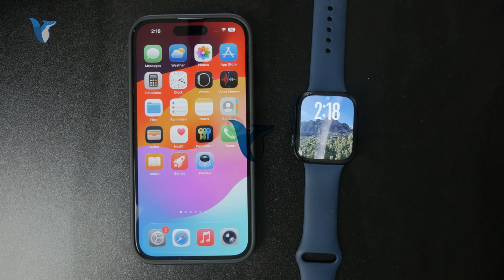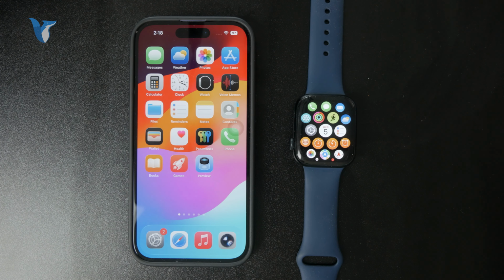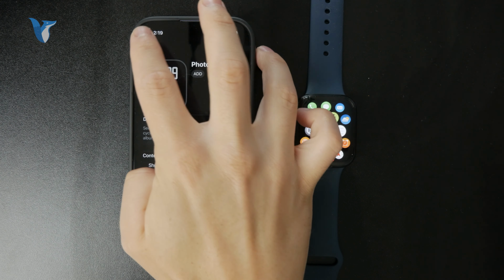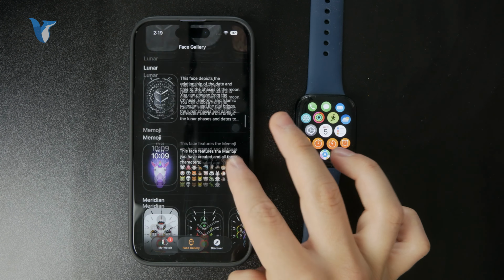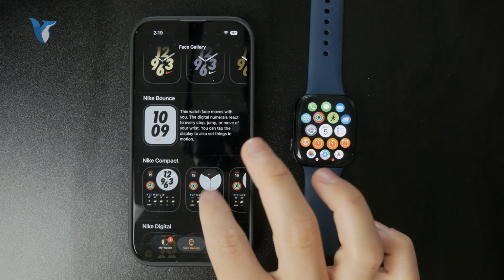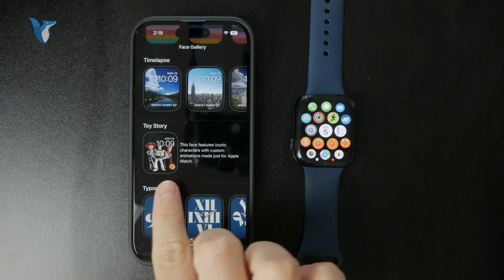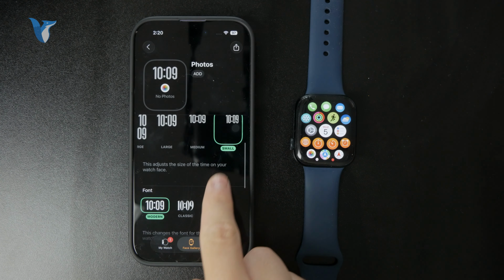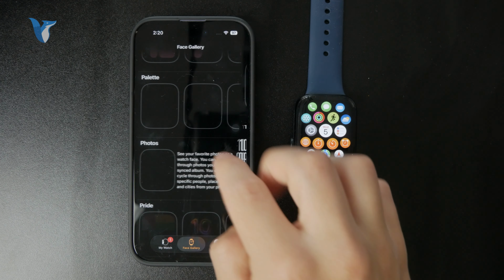How Can I Make the Time to Show on Top Right on Apple Watch (tutorial)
Want the time to always show on the top right of your Apple Watch screen? This video walks you through customizing your watch face layout for the perfect time display placement.